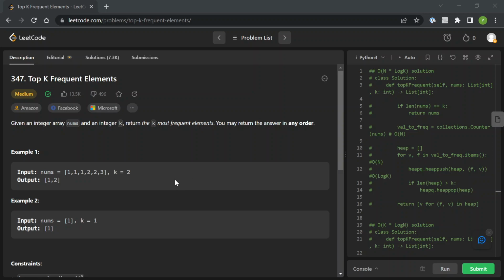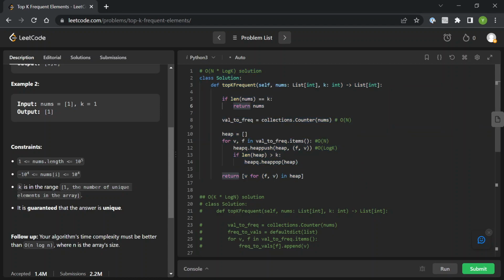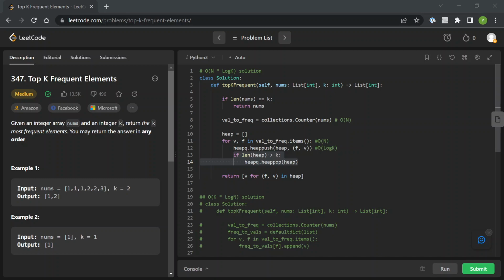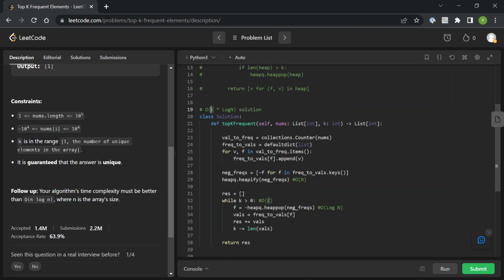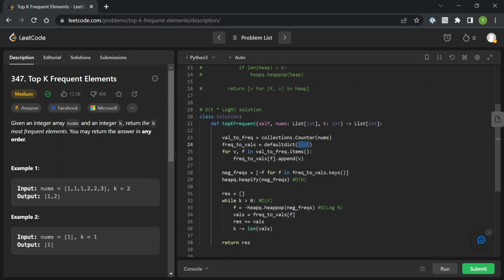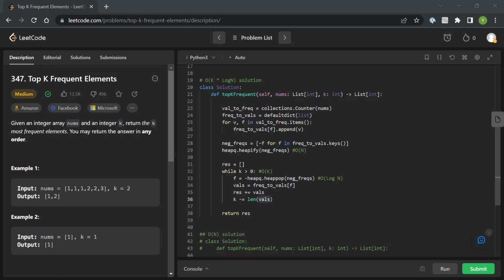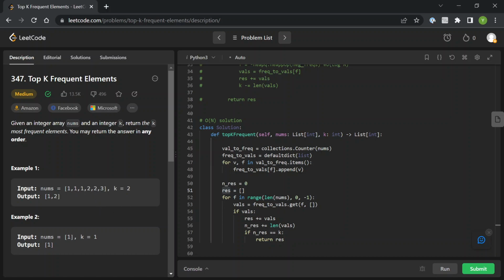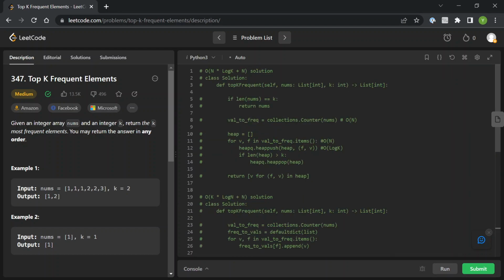Leetcode 347. Top K Frequent Elements | FAANG Coding Interview | Python